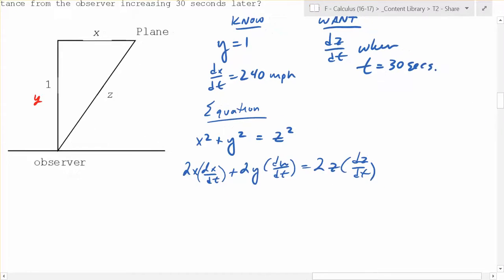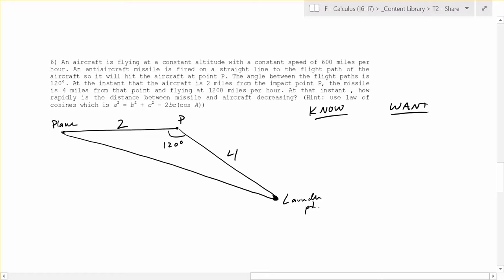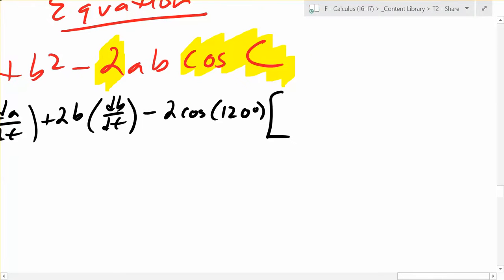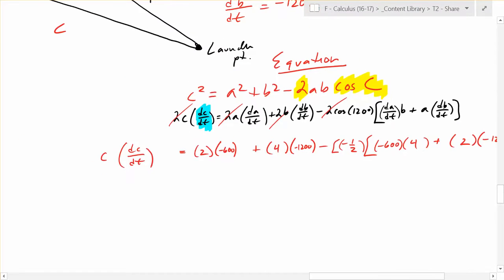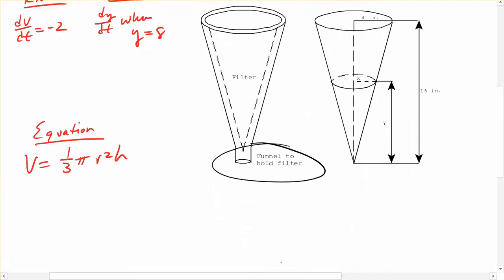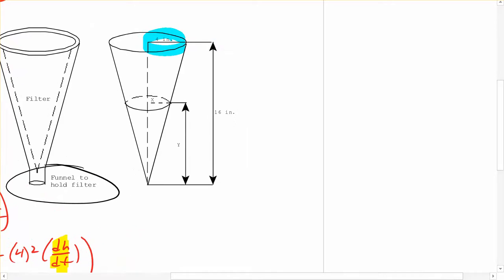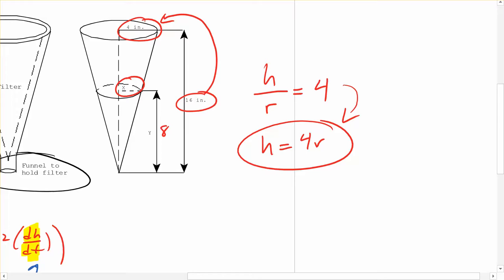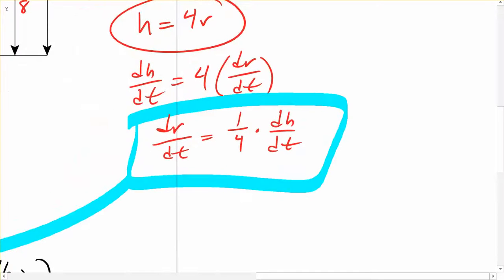F Period - Calculus - 1/19/17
Even more fun with related rates!